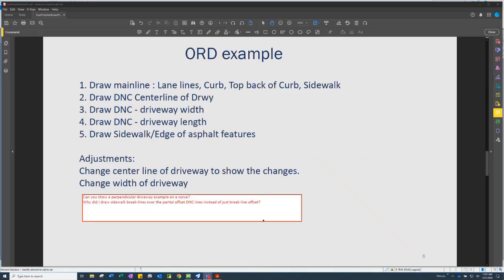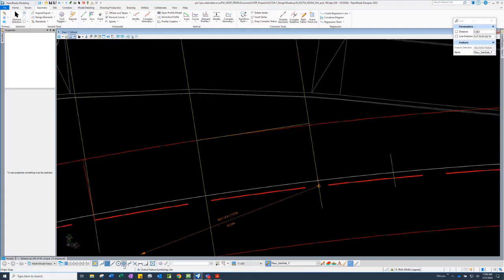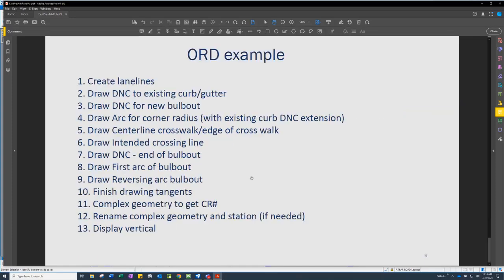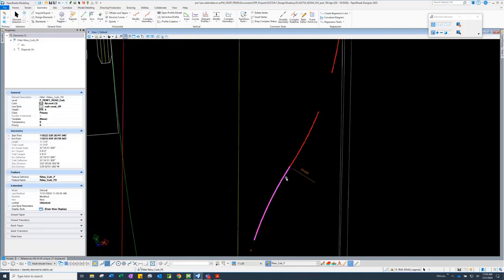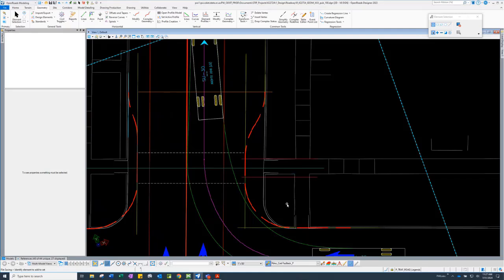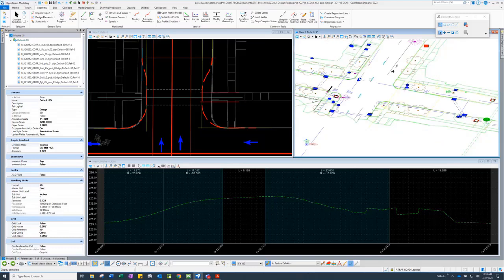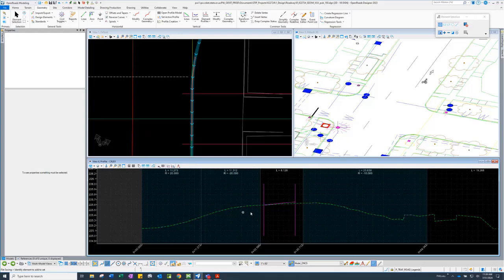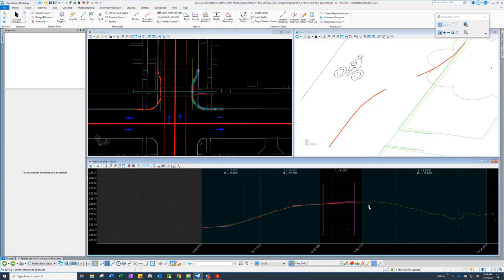Engineering Tips 20240731: Advanced Civil Rules Design Intent Part 2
00:00 - Introduction
00:50 - Review Urban Driveway and Questions
03:46 - Demo Urban Driveway Perpendicular to a Curve
13:38 - Review ADA Curb Ramp
15:28 - Demo Curb Return with Bulb Out - Horizontal Elements
31:15 - Demo Profile of the Complexed Curb Return Using DNC Control Lines